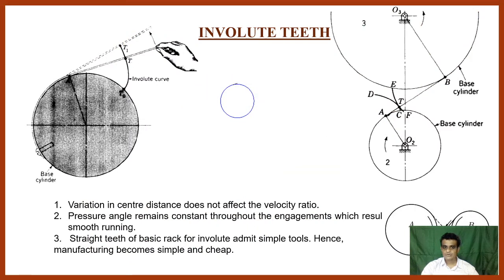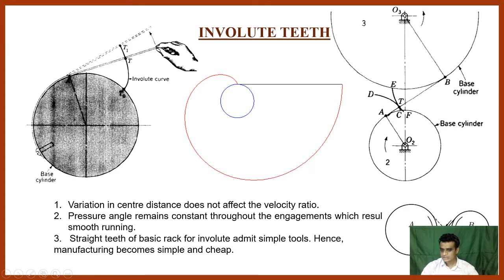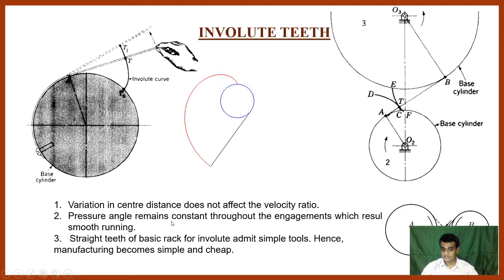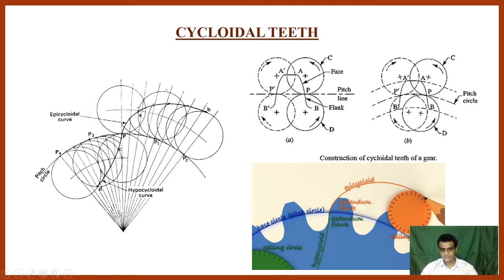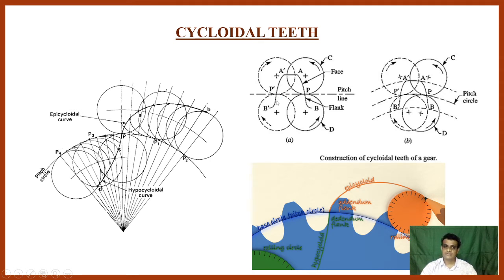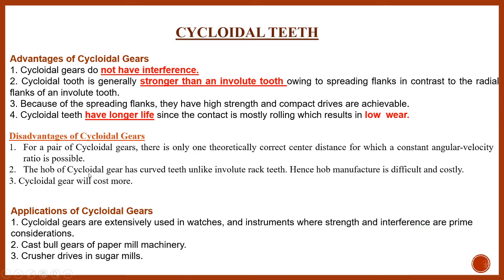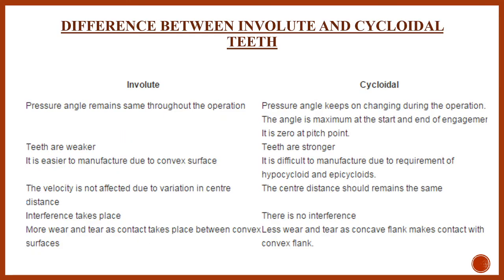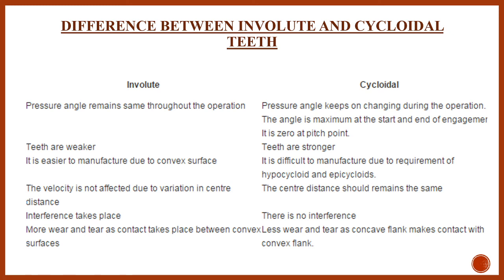GEAR TOOTH PROFILE